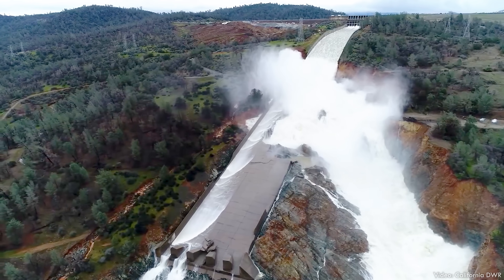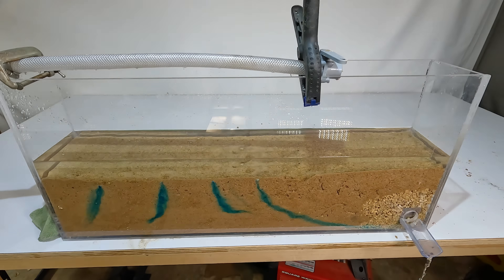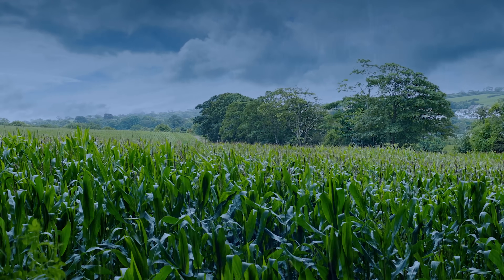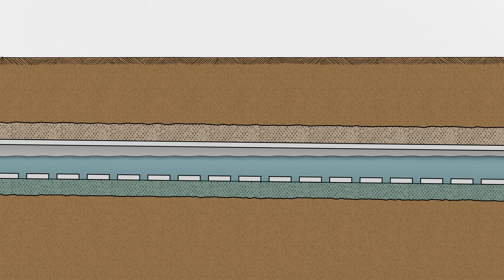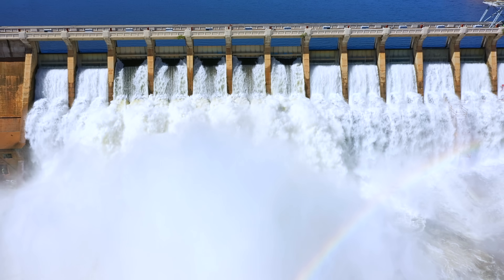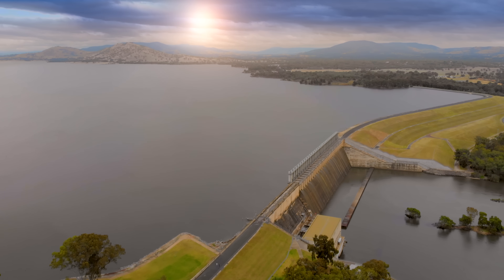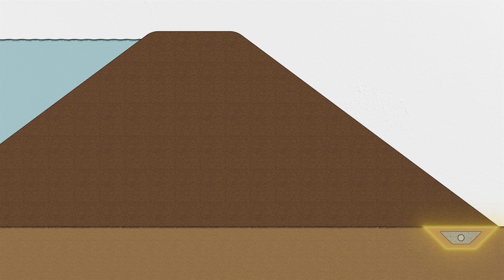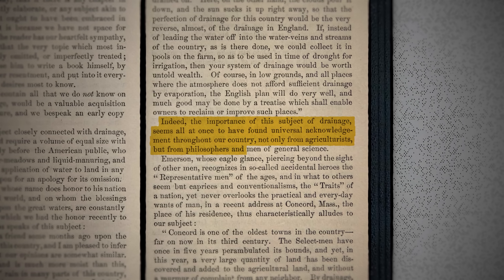How French Drains Work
An overview of subsurface drains

Whether you’re trying to protect a multi-million dollar structure or just keep your basement dry, subsurface drains get the water out without getting the soil out too.

SPECIAL THANKS
Voice of Henry French by Wesley Crump